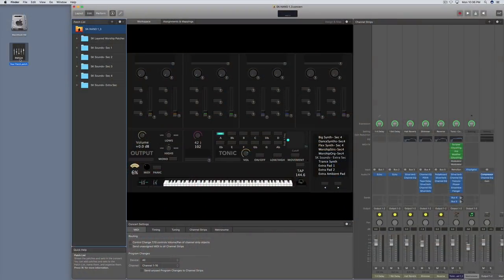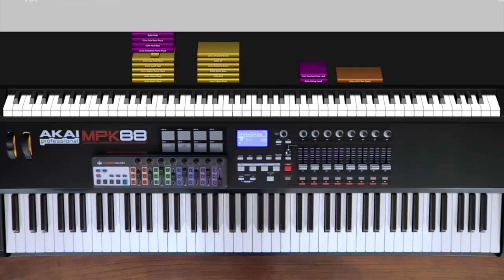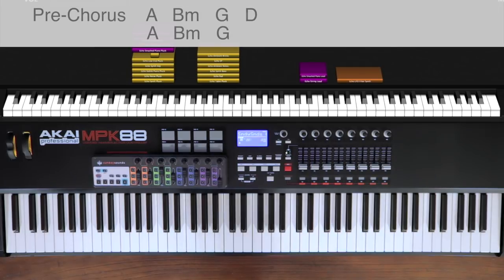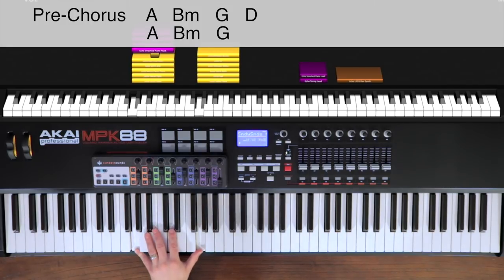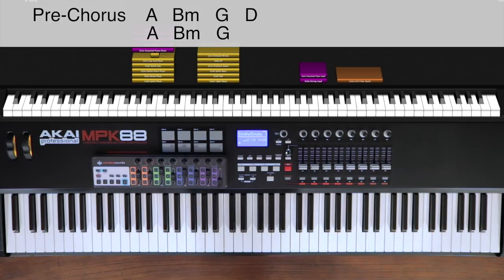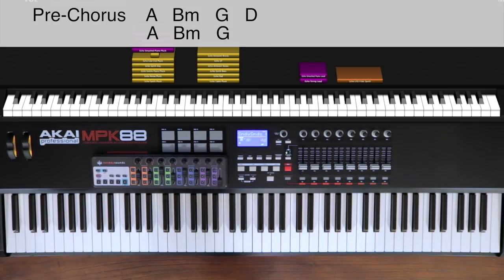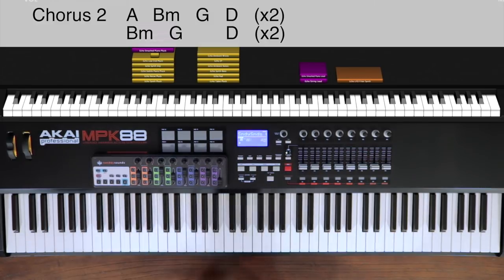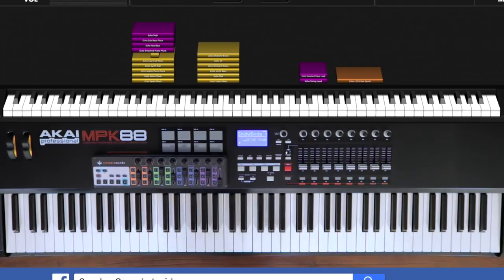Echo MainStage patch keyboard cover- Elevation Worship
This video demonstrates how to use our Echo MainStage patch to nail this song live, even as the only keyboard player. With all of our MainStage Worship patches, no third party plugins are required.

This patch is pre-mapped to our flagship Sunday Keys MainStage Template.

New to Mainstage? Take our free starter course!

Learn how to re-assign your mod wheel to a knob or fader in MainStage 3: